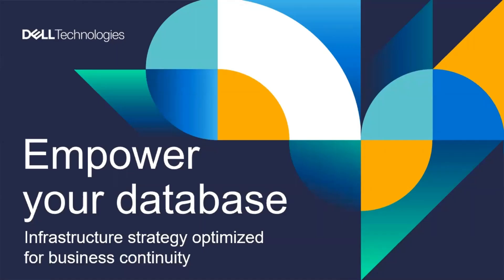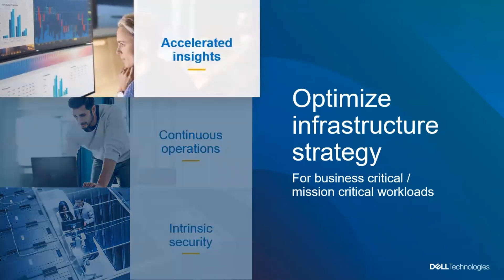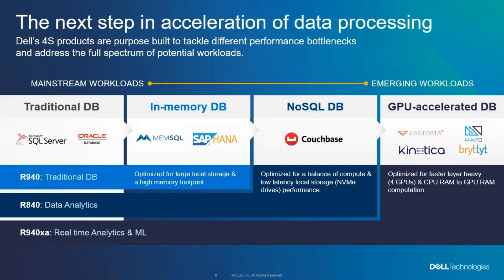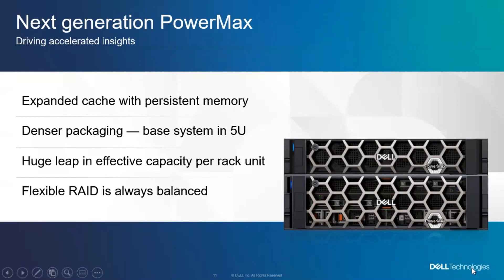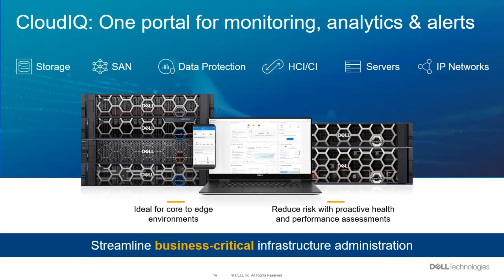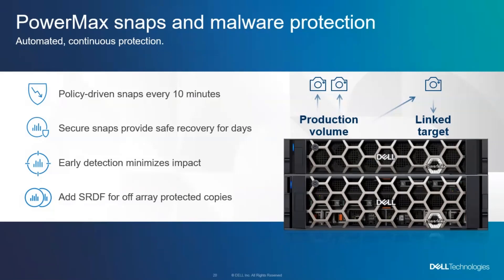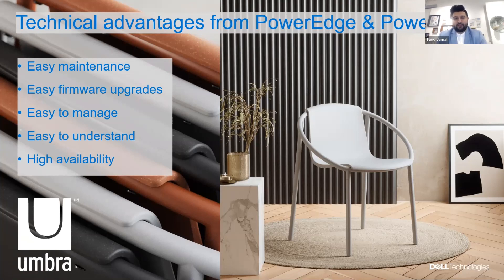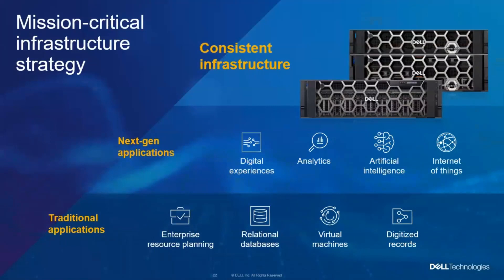Empower your database infrastructure strategy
See how PowerEdge servers and PowerMax storage can help and hear how Umbra benefitted from both.